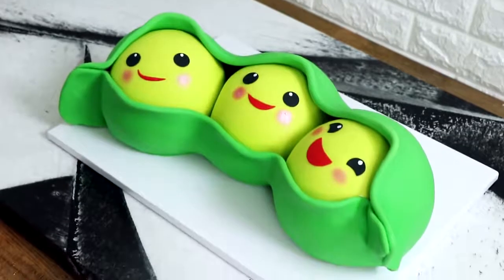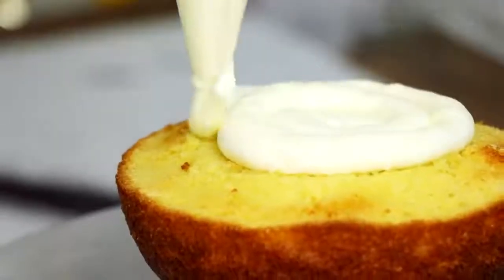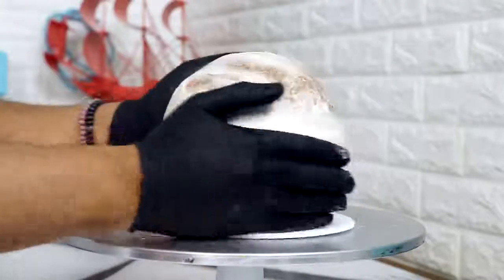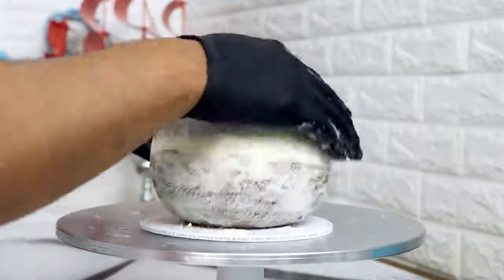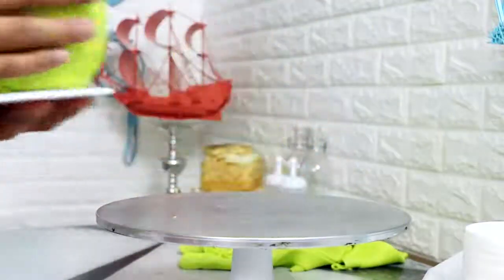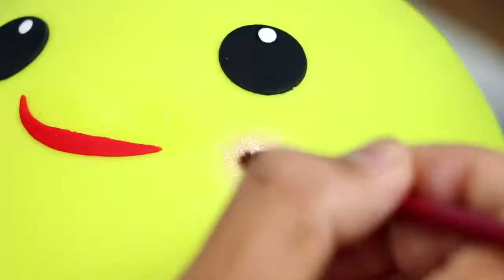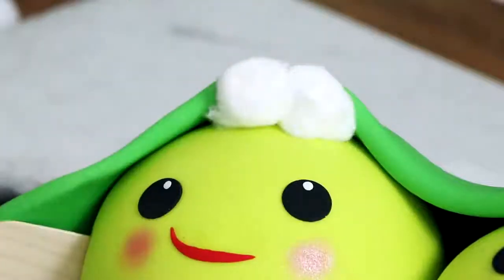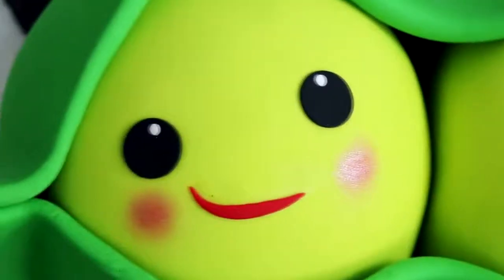PEAS IN A POD VEGETABLE CAKE! How To Toy Story Cake